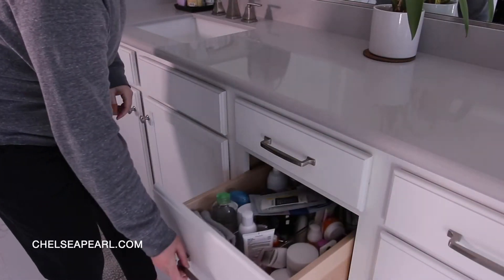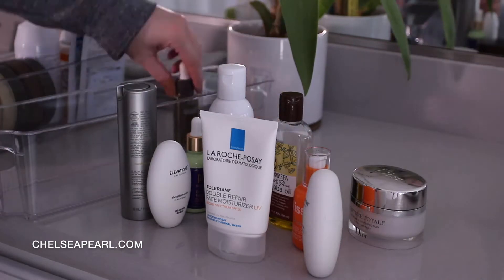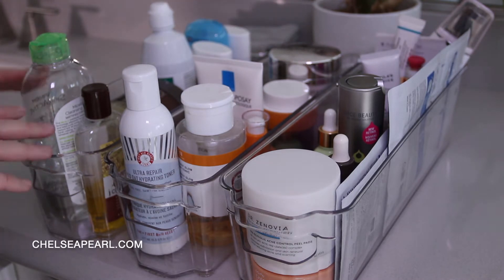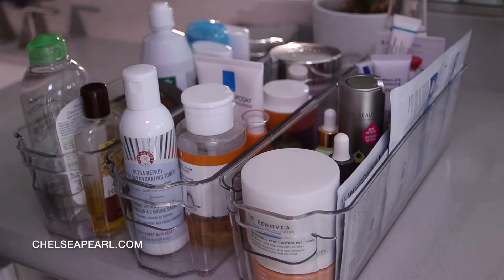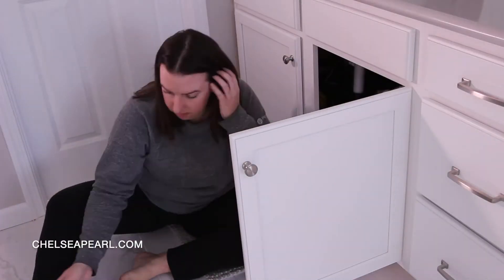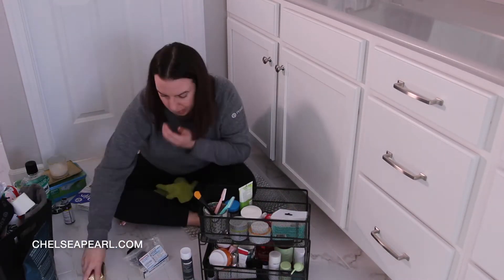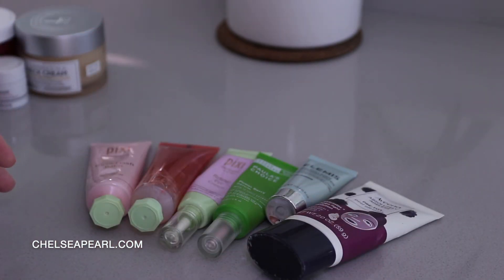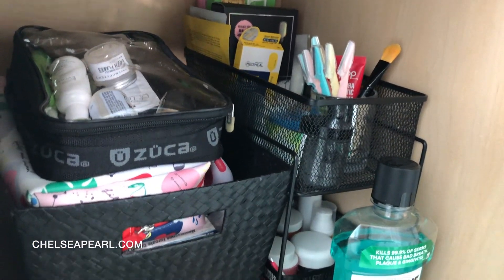SKIN CARE COLLECTION DECLUTTER & ORGANIZE WITH ME / CLEANING MOTIVATION SPEED CLEAN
Vlogmas day 20 is a skin care collection declutter & organize with me. My skincare storage was getting a little messy so I decided to organize it by category and declutter some expired skin care products. I organize skin care products currently in rotation in the drawer, and everything else under the sink. LIKE for more home office speed clean with me videos like this!

‣ SKIN CARE STORAGE SHOWN
Clear Long Bins from HomeGoods